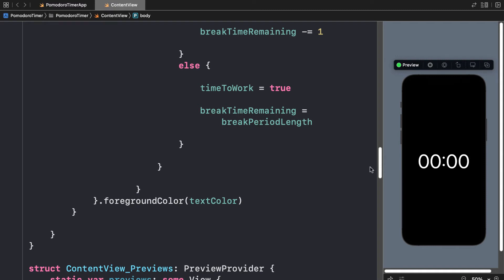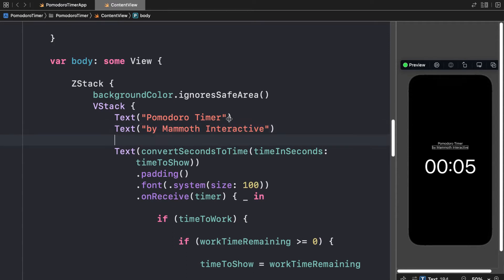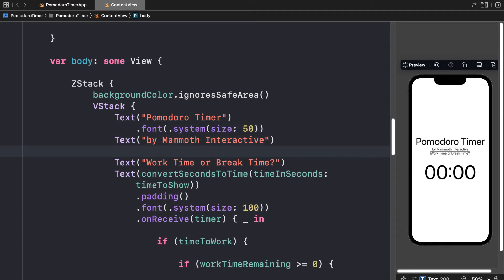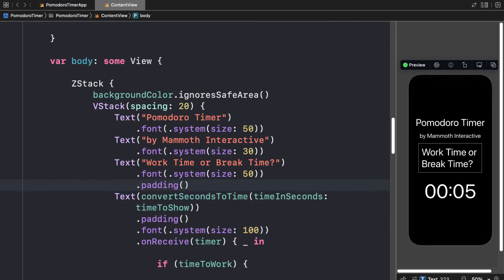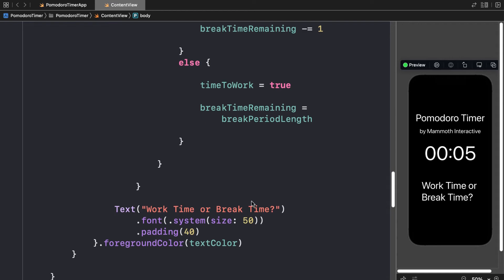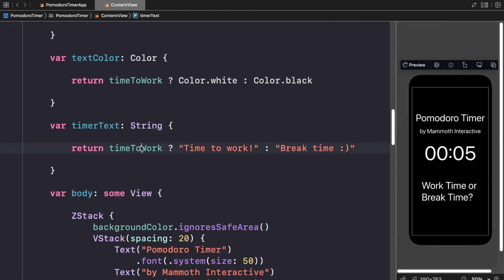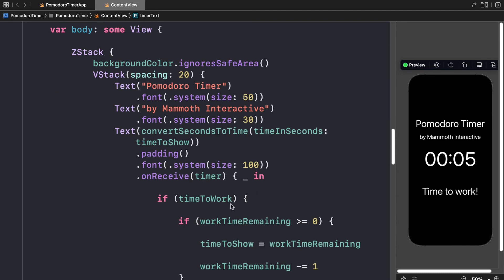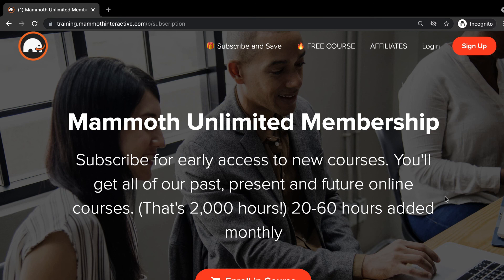Set Text Variable Dynamically in SwiftUI 3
Learn to make dynamic text elements and other views based on other variables with Xcode 13, iOS 15, Swift 5.5 and Swift 3!